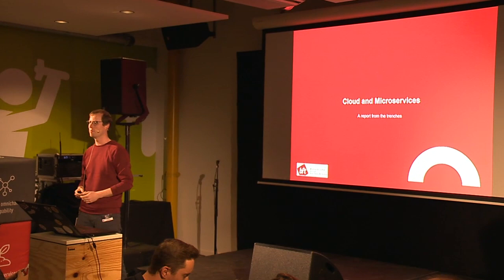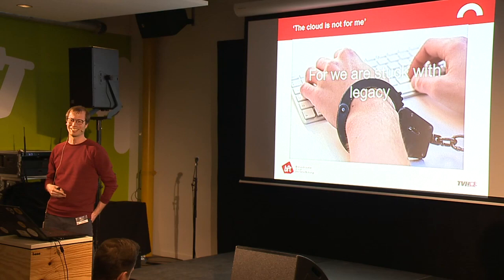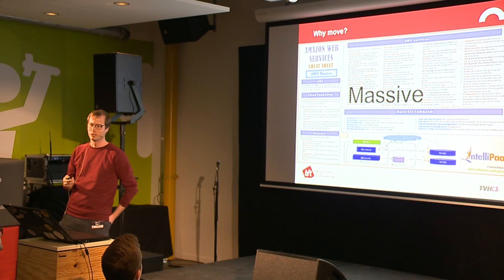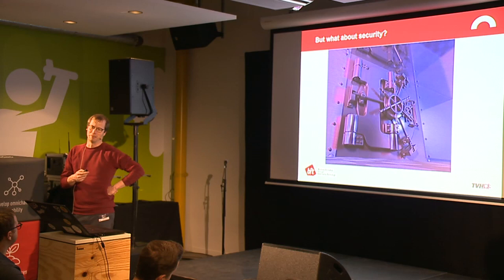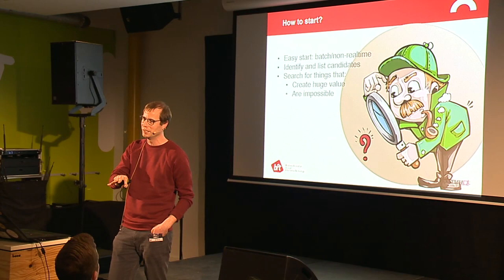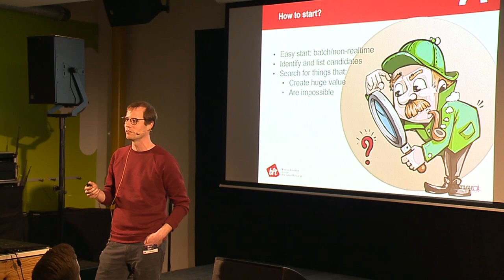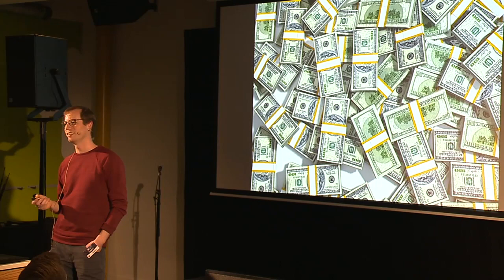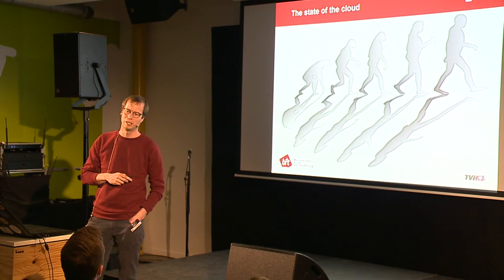Cloud and MicroServices: a report from the trenches - Keynote Jan Keirse IT Talks @ TVH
Share real-world experiences where the potential of cloud could be used when coming from a more traditional IT landscape. Focus on high-level aspects of a microservices implementation that might be relevant for people starting the journey.